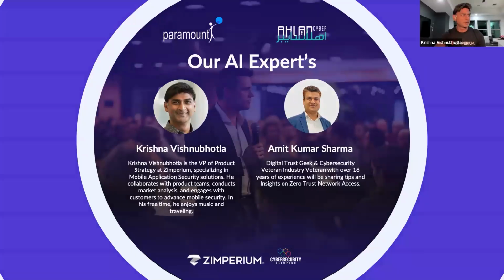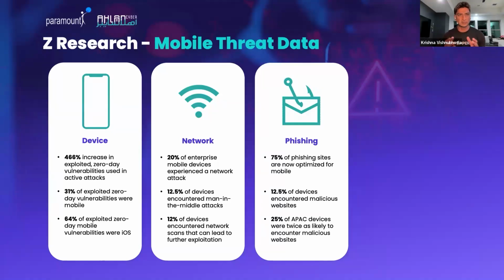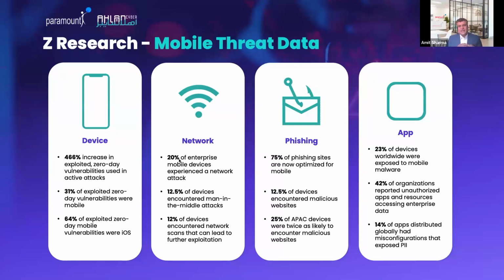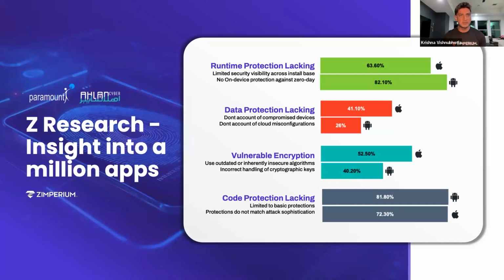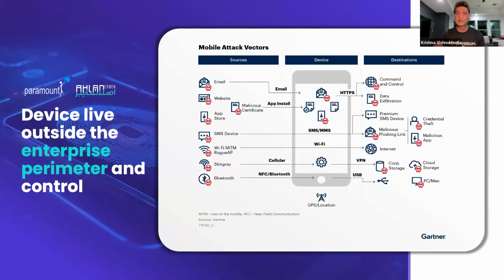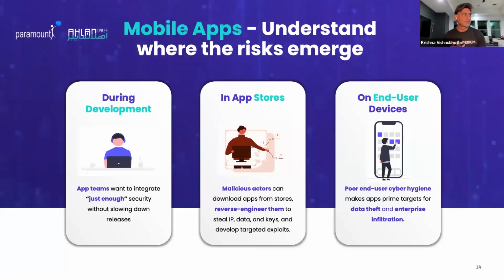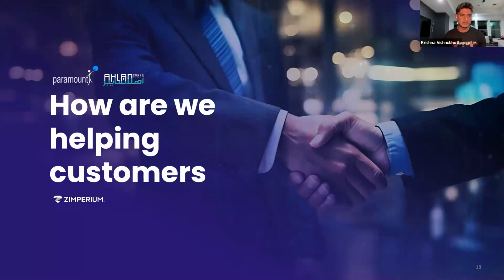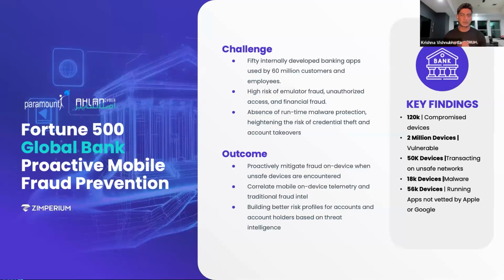Cybersecurity Webinar: Mobile Risks Uncovered: What Every Cybersecurity Professional Needs to Know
In this insightful webinar, we dive deep into the critical topic of mobile security, exploring practical steps to safeguard your organization against mobile threats.

With a 466% spike in zero-day attacks, most targeting mobile devices, it's essential to understand the evolving risks and how to mitigate them.

Our expert panelists share real-world case studies, attack trends, and best practices tailored for the Middle East. Learn about common attack vectors, the risks associated with mobile apps, and effective strategies to protect your enterprise data on both iOS and Android platforms.

Watch now to gain actionable insights that can fortify your mobile security posture and keep your organization safe. Don't miss this must-watch session filled with practical tips and expert advice!